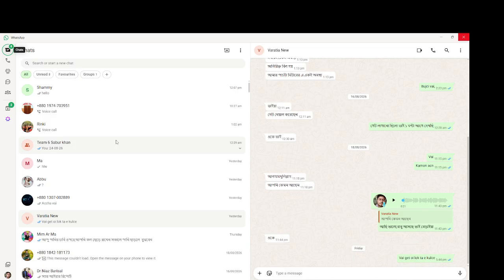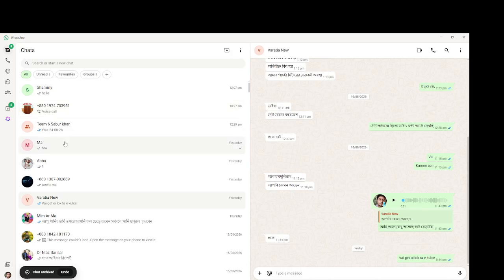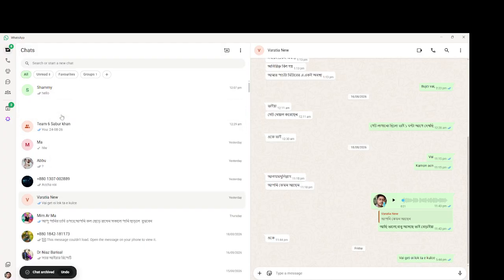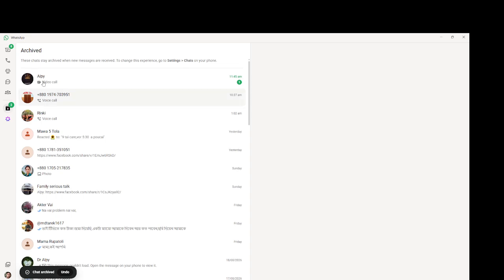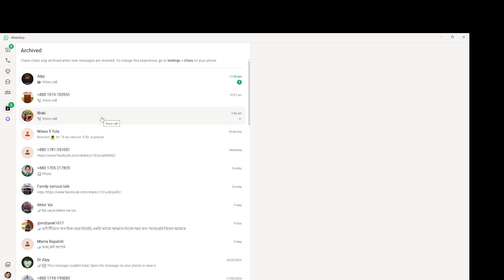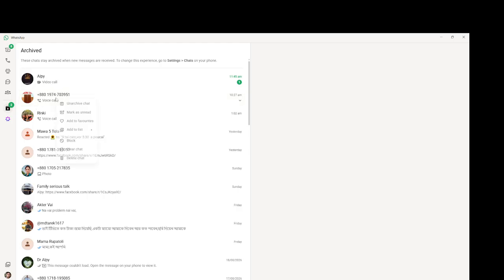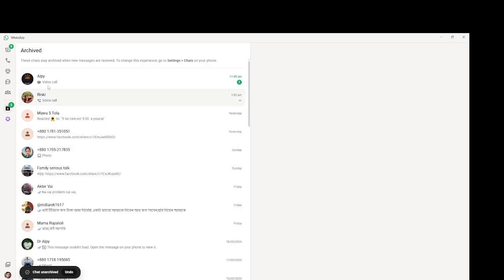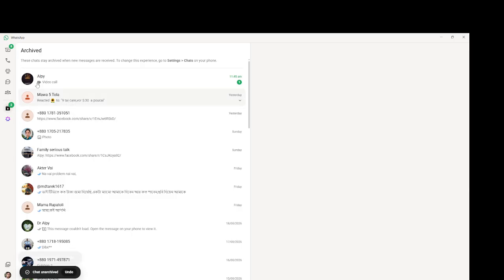How to Archive Chats on WhatsApp Desktop Full Guide 2026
Learn how to archive chats on WhatsApp Desktop and keep your chat list organized without deleting messages. This quick guide shows you how to archive and manage chats on your PC.